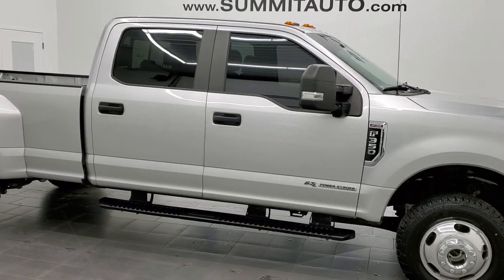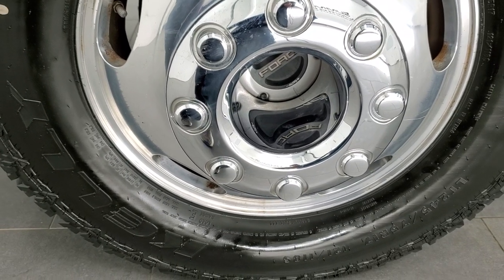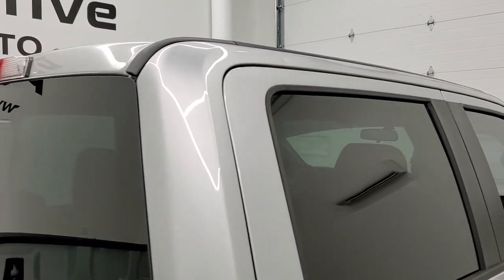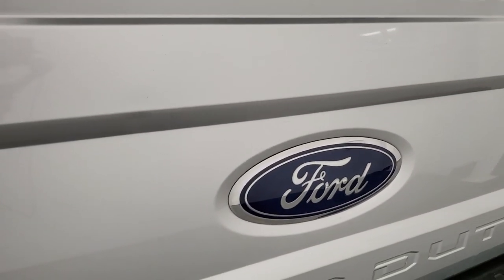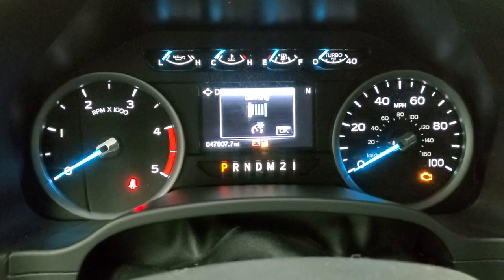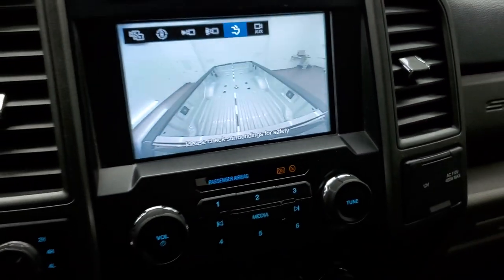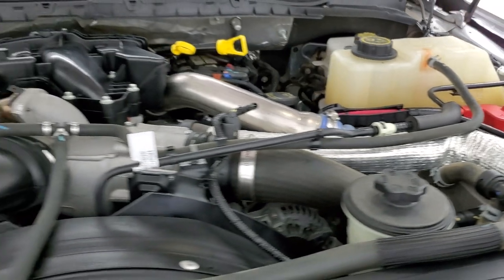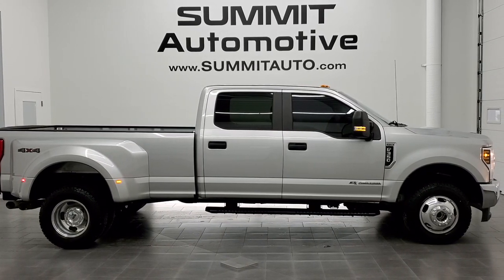2018 FORD F350 CREW DRW XL STX POWERSTROKE DIESEL INGOT SILVER WALKAROUND 12533Z SOLD!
This 2018 FORD F350 XL STX CREW LONG DRW POWERSTOKE DIESEL IN INGOT SILVER METALLIC FOR SALE IN FOND DU LAC OSHKOSH WISCONSIN 54935 is the vehicle we did walk around review of today.

Thank you for checking out this video of this 2018 FORD F350 XL STX CREW LONG DRW POWERSTOKE DIESEL IN INGOT SILVER METALLIC FOR SALE IN FOND DU LAC OSHKOSH WISCONSIN 54935

STOCK: 12533Z
PRICE: $61,991
MILES: 47,788
MAKE: FORD
MODEL: F350
VIN: 1FT8W3DT2JEC53199
LOCATION: FOND DU LAC OSHKOSH WISCONSIN, 54937 TRUCKS ON 41

CLEAN TITLE HISTORY! 6.7 Liter V8 Powerstroke 2nd Generation Turbo Diesel Engine, 440 Horsepower, Full Four Door Crew Cab, Long Box 8 Foot Longbox, Dual Rear Wheel Dually DRW, XL Package, STX Appearance Package, Reverse Backup Camera Rearview Camera, 360-Degree Surround View Camera System, Gray Cloth Seats, 40/20/40 Split Front Bench Seating with Center Seat Hidden Storage Compartment, Full Towing Package with Receiver Trailer Hitch, Wiring and Transmission Cooler Tow Package, 5th Wheel And Gooseneck Hitch Prep Package Fifth Wheel Goose Neck, Camper Package with Anti-Sway Bars, Gooseneck Hitch Gooseneck, 6 Upfitter Switches, Factory Brake Controller, Factory Exhaust Brake, Heated Telescopic Tow Power Mirrors with Built-in Directional Signals, Advancetrac with Roll Stability Control Traction Control, 3.55 Gears, Polished Aluminum Rims Premium Wheels, Four Wheel Disc Brakes, Factory Painted Stepbars, Bedrail Covers, Clearance Lights, Locking Tailgate, Tailgate Step Assist Manstep, Chrome Trimmed Grill, AM / FM Radio Tuner, Sync 8" Touchcreen Radio, CD Player, Microsoft SYNC System with Bluetooth, Hands-Free Audio System Blue Tooth, Android Auto Compatible, Apple Car Play Compatible, USB Jack Portable Audio Connection, Keyless Entry with Factory Remote Start, Power Sliding Rear Window Rear Window Defroster, Adjustable Height Seatbelts, Driver and Passenger Front Air Bags, L.A.T.C.H. Child Safety System, Side Curtain Air Bags SRS Safety Restraint System, Multi-Function Steering Wheel Controls, Compass, Outside Temperature Display and Mileage Display, Rubber Floors, Air Conditioning AC, Cruise Control, Power Locks, Power Windows, Automatic Headlights Autolamp, Tilt/Telescope Steering Wheel, 110V / 400W Auxiliary Power Outlet, 5 Year / 60,000 Mile Remaining Powertrain Factory Warranty, Whichever comes first, Ingot Silver Metallic, CLEAN AUTOCHECK! Very very clean inside and out! This is one of the sharpest 2018 Ford F350 crewcab longbox 1 ton trucks we have ever had on our lot! Make your move before this super clean 4wd is gone!

STOCK: 12533Z
PRICE: $61,991
MILES: 47,788
MAKE: FORD
MODEL: F350
VIN: 1FT8W3DT2JEC53199